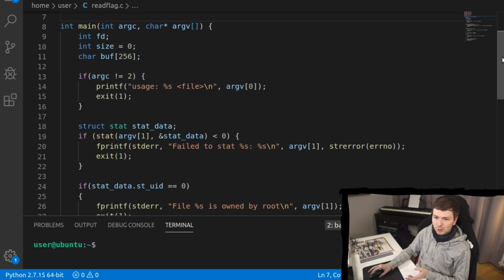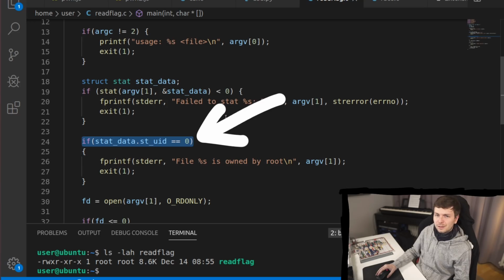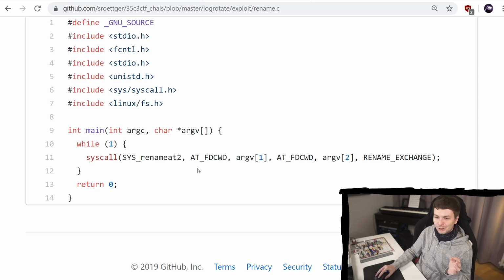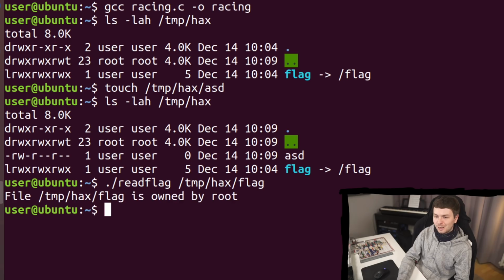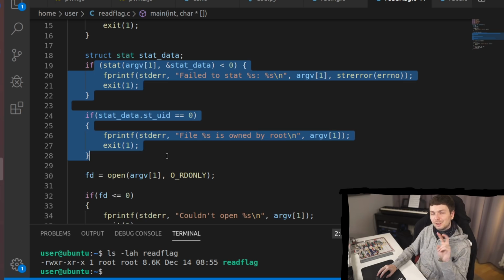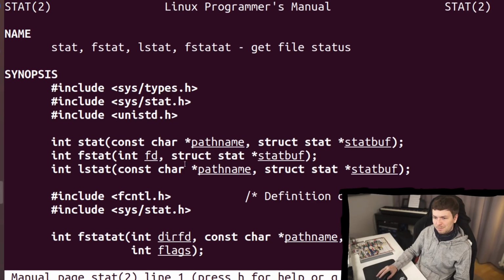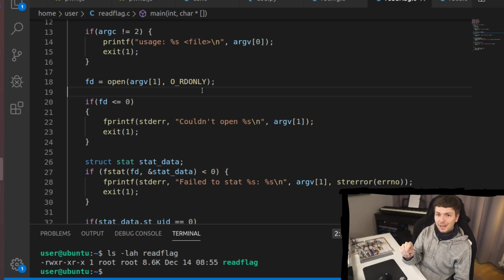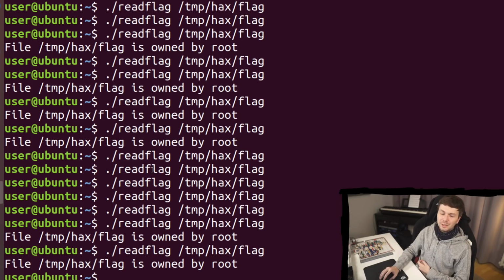File Path Race Condition & How To Prevent It - bin 0x31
In this video we look at a typical race condition involving file paths. We learn about the renameat syscall to exploit it and also how to fix it.

→ Graphics tablet:*
→ Camera#1 for streaming:*
→ Lens for streaming:*
→ Connect Camera#1 to PC:*
→ Camera#2 for electronics:*
→ Lens for macro shots:*

-=[ ❤️ Support ]=-

-=[ 🐕 Social ]=-

-=[ 📄 P.S. ]=-